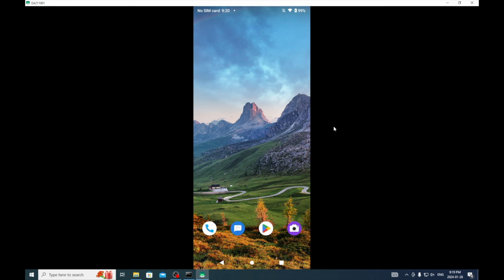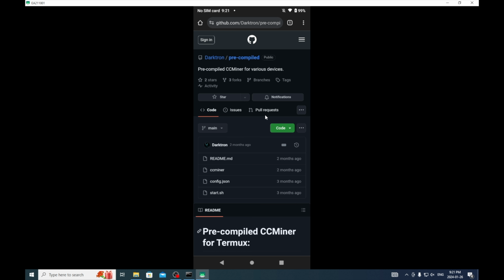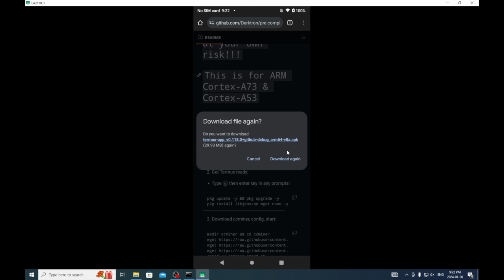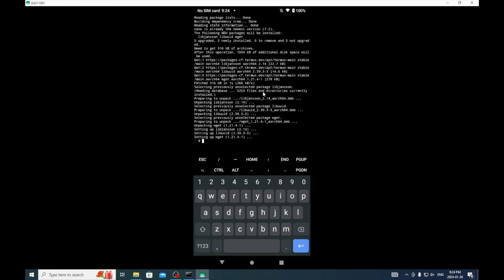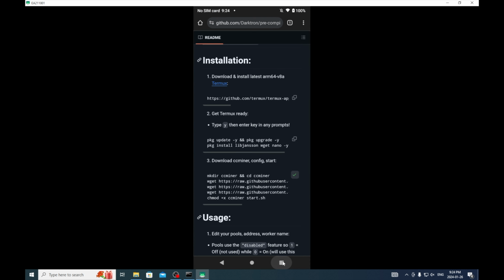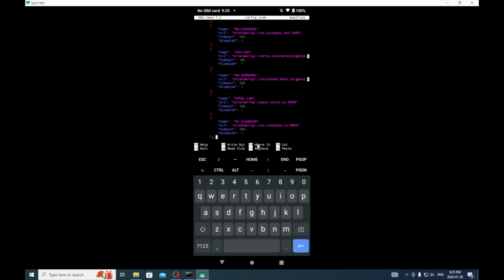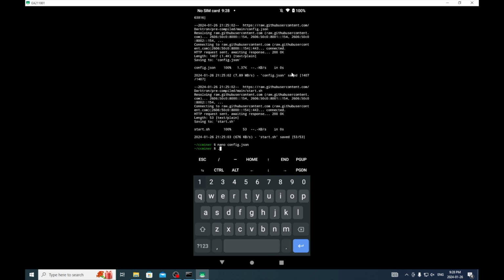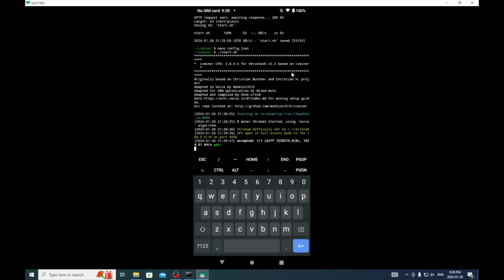EASIER AND BETTER TERMUX VERUS MINING TUTORIAL [2024 Update]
In todays video we install Darktrons comiled version based off of Oinks ubuntu method tutorial.

You can take donate to @Darktron  for all the hard work he does for the Verus community, He is literally my hero:
RUCkh4PbGedGLcBsgNsXhoDwnmp5ceTwyd

And you will have to search my address:
RMYyubex1Gqiun2WY8CxPkSFN9DxSoxJTk

How to get cheap phones:
CAT S48c:
120mm USB upHERE Fans:
Sabrent Charging Station:
10 Pack USB-C Cables:
6” Type C 5-Pack:
Alxum 120w 10 Port USB Charging Station:
Unitek 60w 10 Port Charging Stations:
Samsung A03s:
TCL a3: